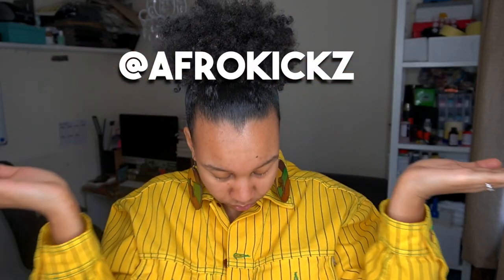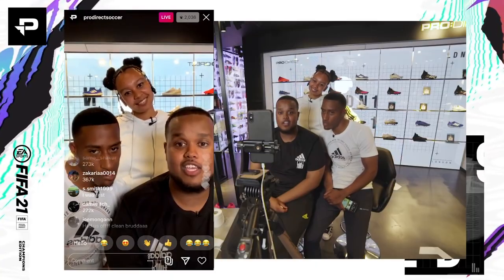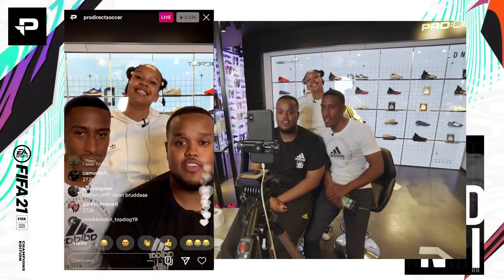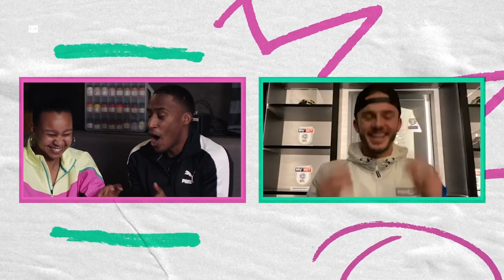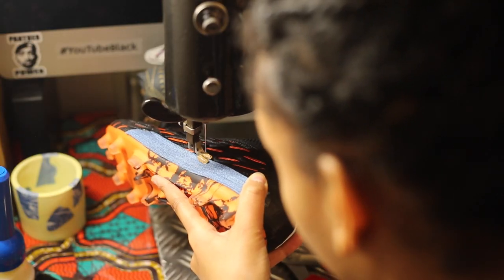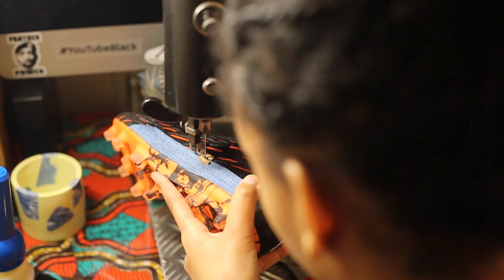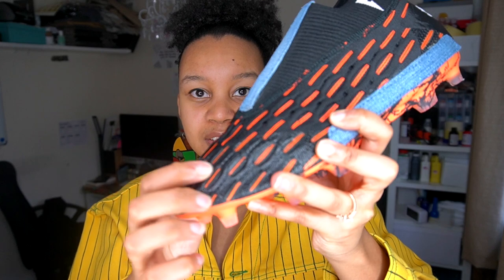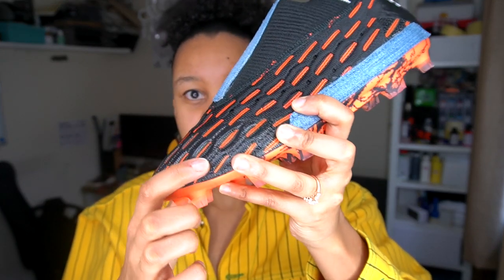Filming With CHUNKZ and FILLY & Making JAMES MADDISON Custom Football Boots STORY TIME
Let's talk about how I ended up filming with Chunkz and Filly, and making James Maddison a pair of custom Puma Future 6.1 football boots that he wore in the Leicester City v Manchester United premiere league football match on December 26th 2020.

Musical.ly: AfroKickz

All art is inspired by Africa and Black Culture